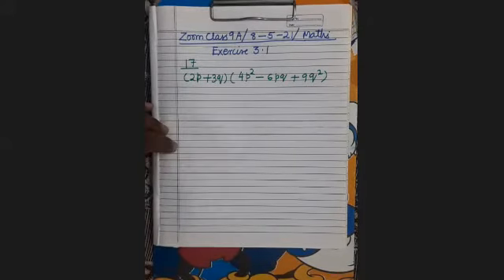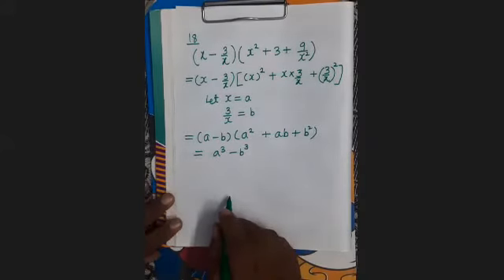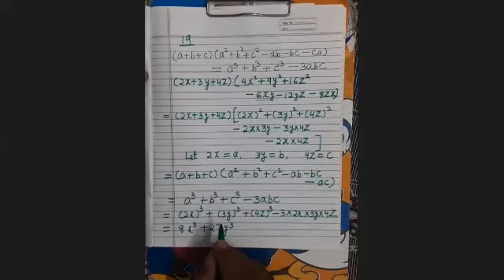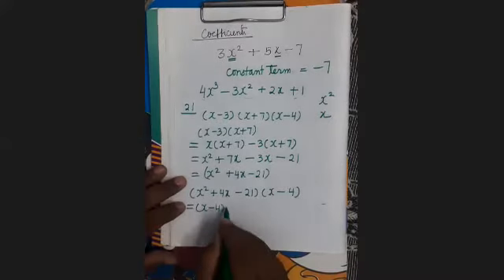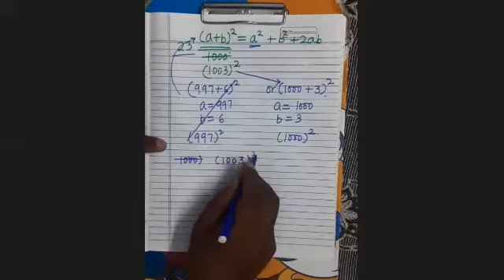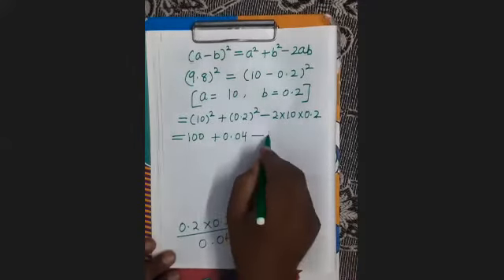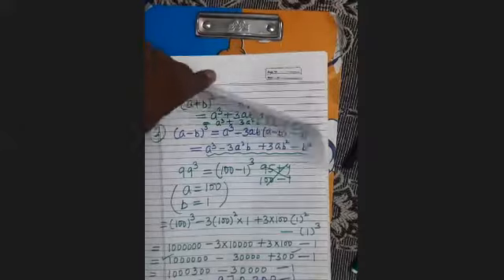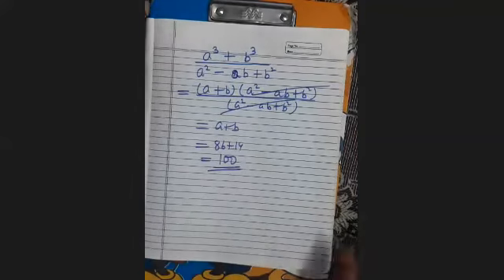ZOOM CLASS 9//08.05.2021//MATHS//EXPANSION//EXERCISE 3.2